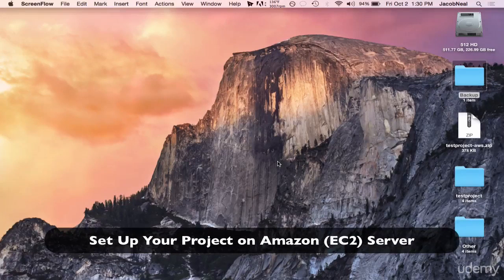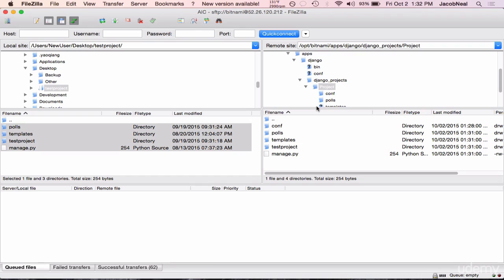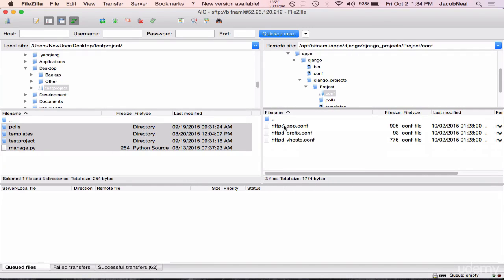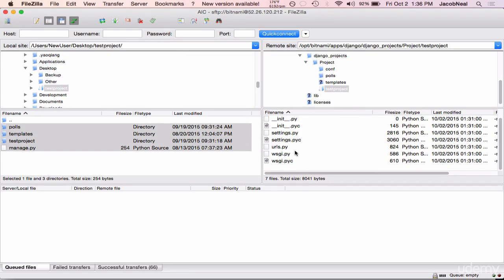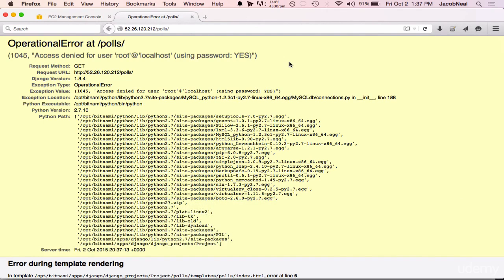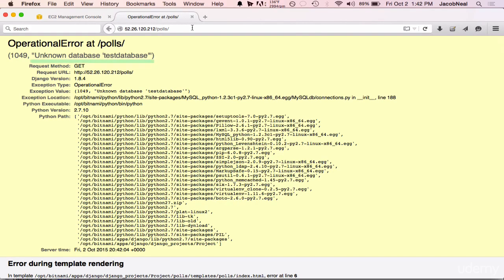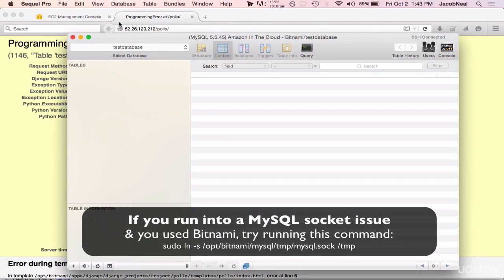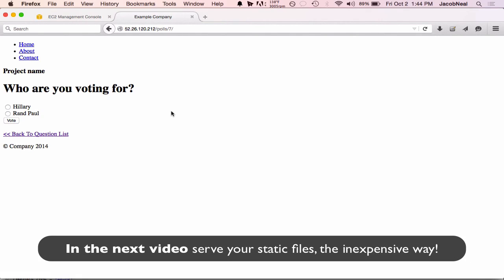006 Setting Up Your Project On Your AWS Server